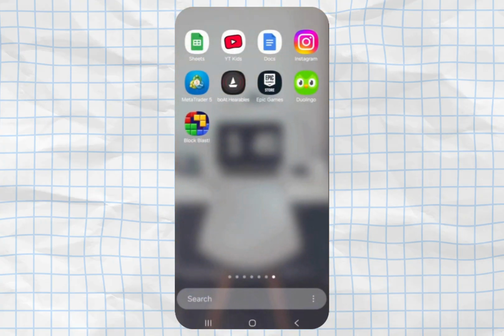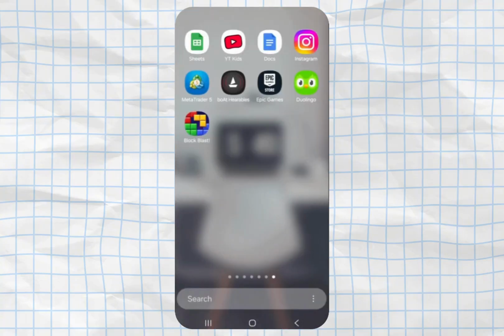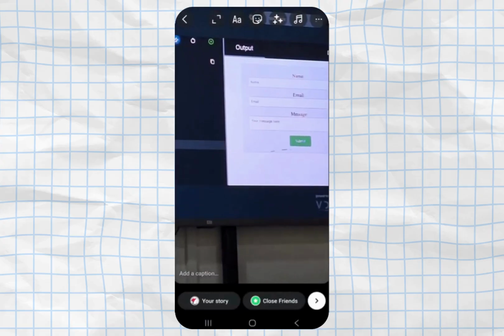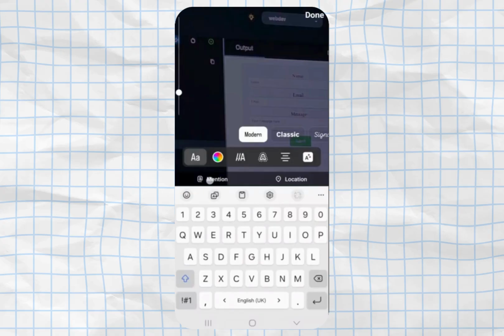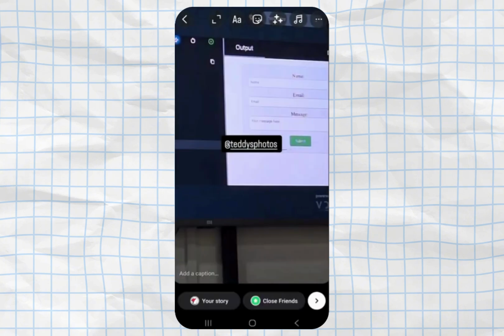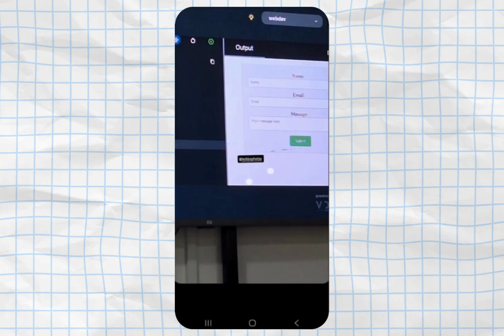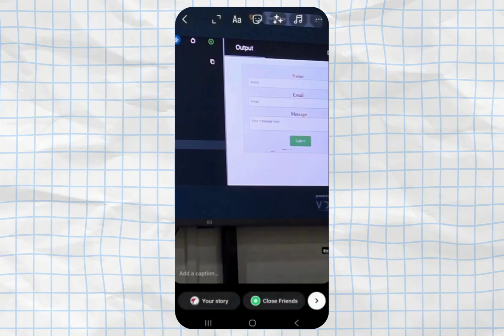How to Mention Someone on Instagram Story Without Showing Them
Want to know the secret to tagging someone on Instagram Story without them finding out? In this video, we'll uncover the answer to this popular question and show you the step-by-step process to tag someone on Instagram Story without them knowing. Whether you're trying to surprise a friend or keep your stalking habits under wraps, this hack is a game-changer. So, can you really tag someone on Instagram Story without them knowing? Watch to find out!